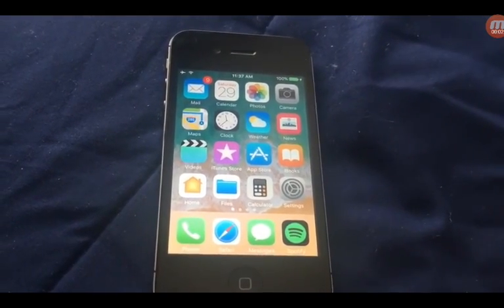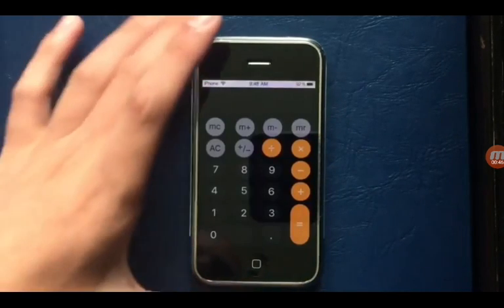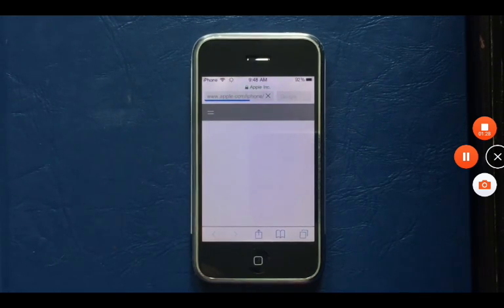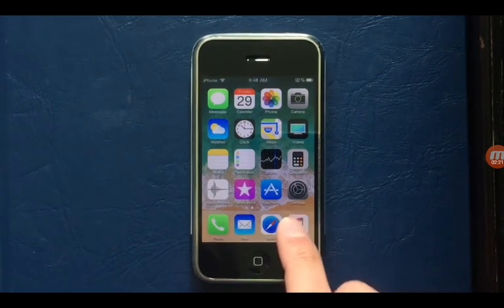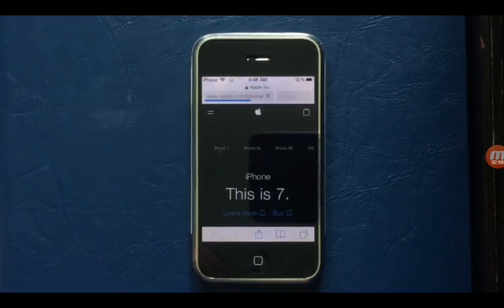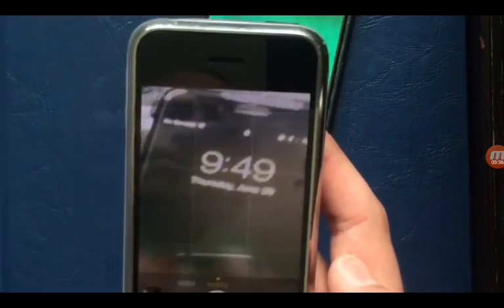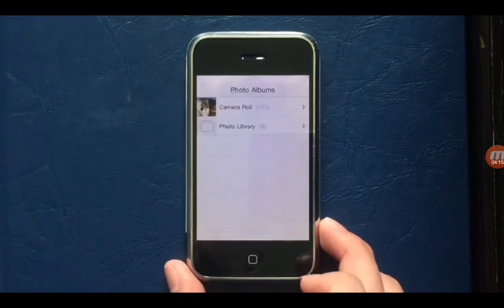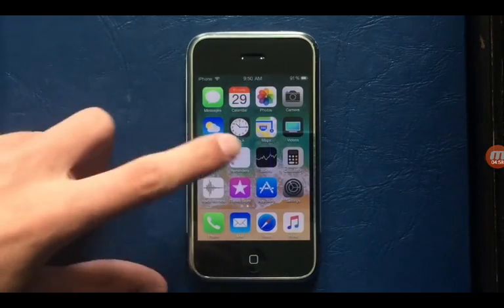Ios 11.0 vs ios 12.0 performance on iPhone 5s